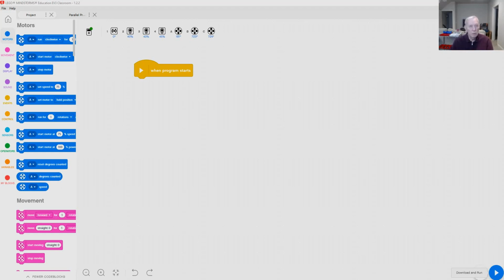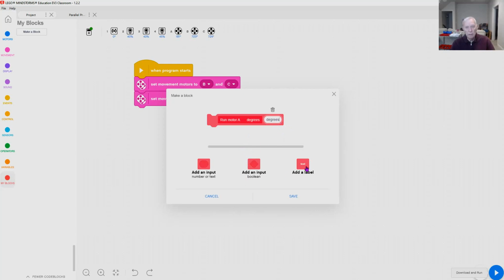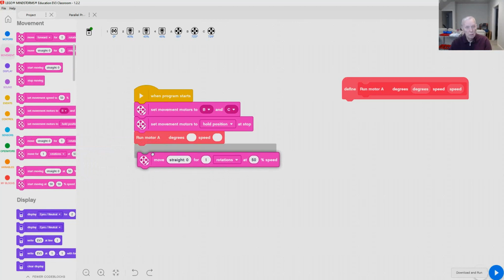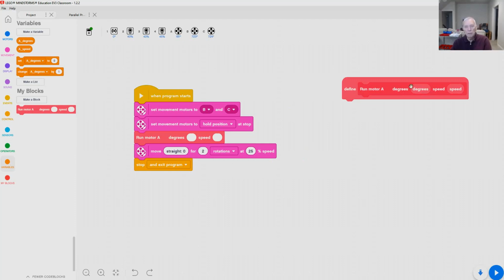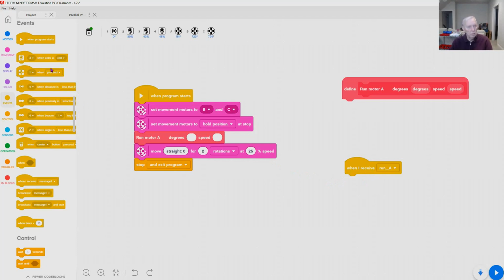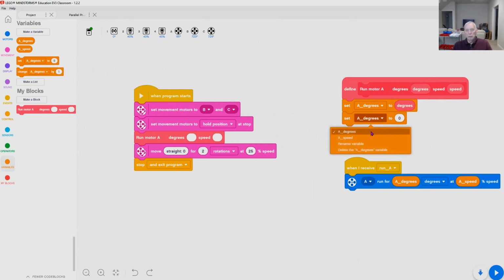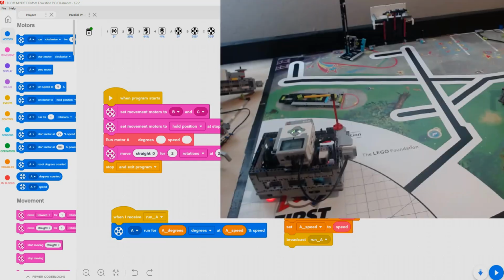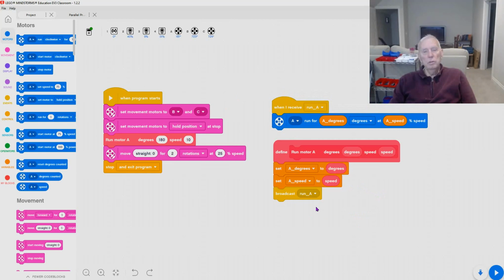LEGO Classroom Parallel Programming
Builds a My Block to start a second program running in parallel with the main program for my  EV3 robot.